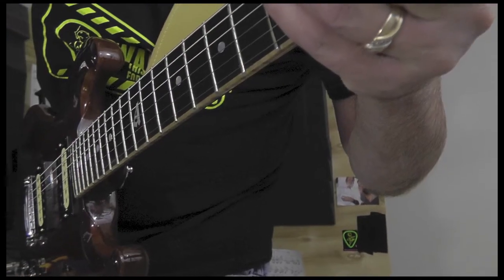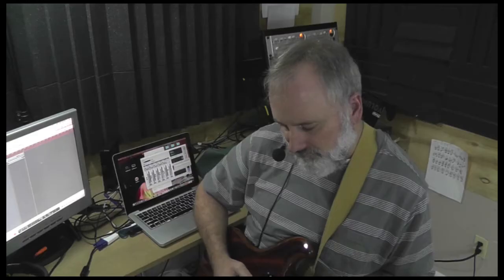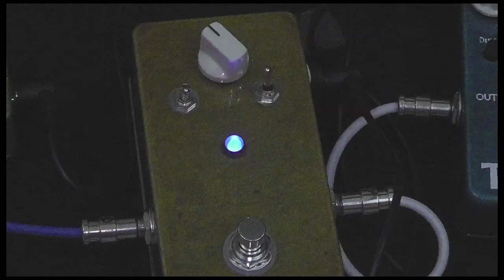GUITAR PEDAL BOARD.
Taking a look back at some pedals I demoed in the past.